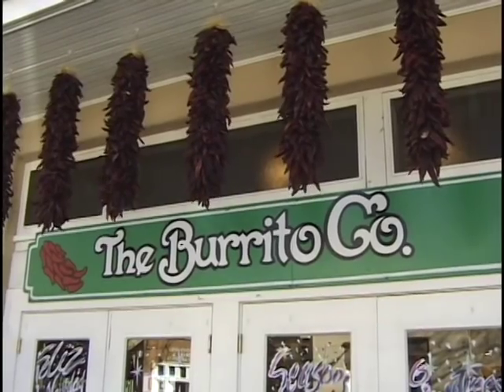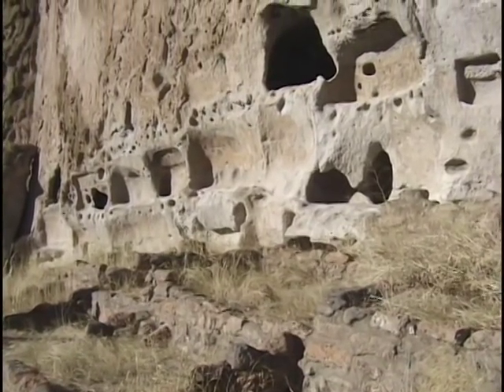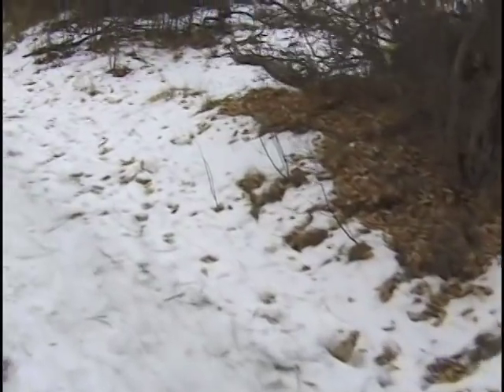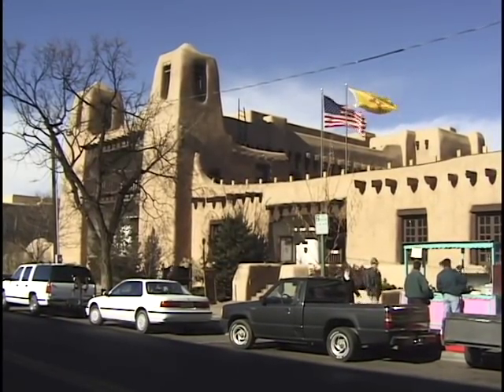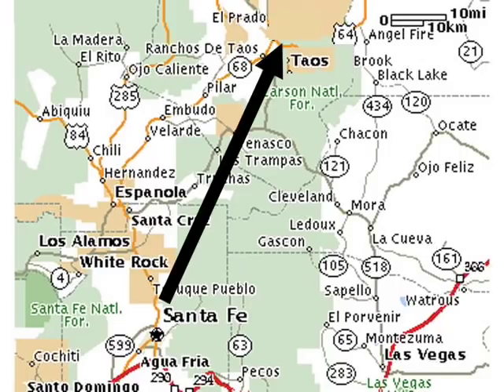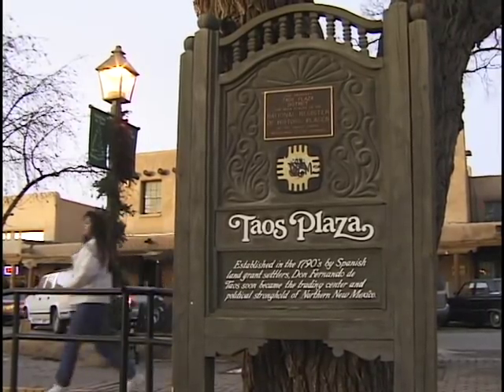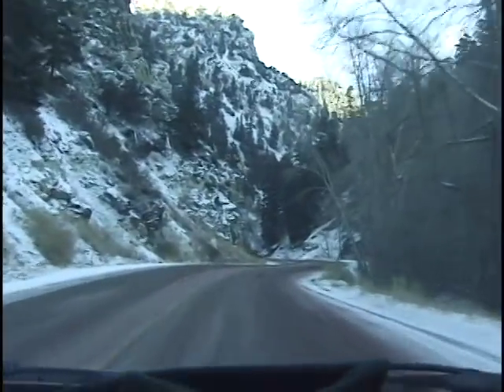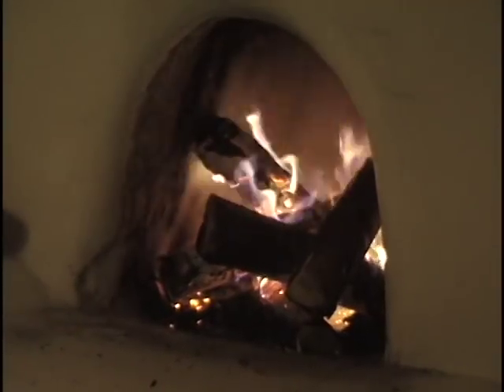New Mexico part 2 Santa Fe and Taos:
After breakfast at the Burrito Company, we visit Bandelier National Monument and admire the well-preserved pueblo cliff dwellings abandoned by the natives centuries ago.  Then we drive to Taos and visit the main plaza, enjoy some wine tasting and settle in to the Taos Inn in the heart of town, easy walking distance to the attractions.  The ski slopes in Taos offer trails for all levels, including our beginner attempts, which were so much fun we went back a second day.